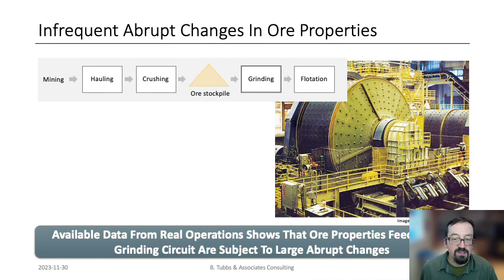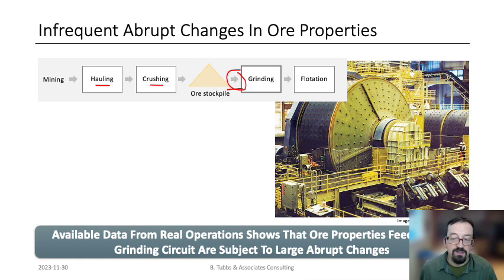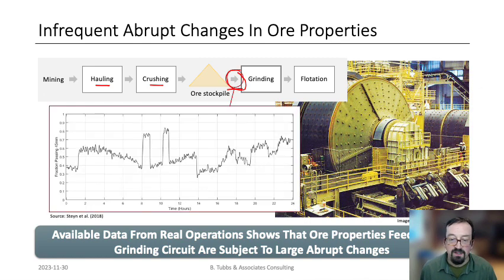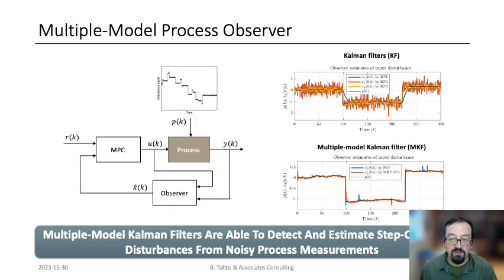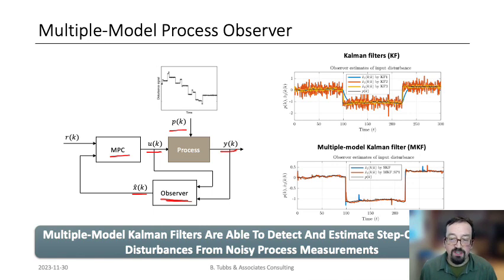Detecting Abrupt Changes in Ore Properties — 3 Min. Pitch Presentation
This short presentation describes the proposed research project to further develop and test a grinding process observer for detecting and estimating changes in ore feed properties for improved process control and optimization.